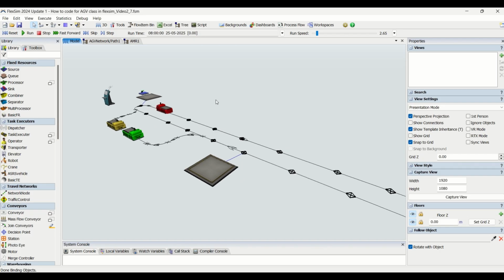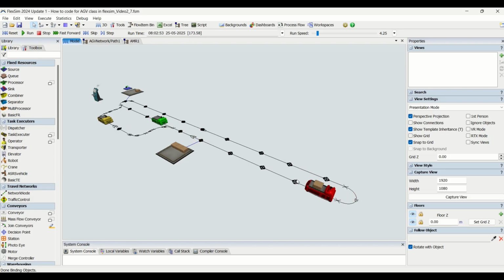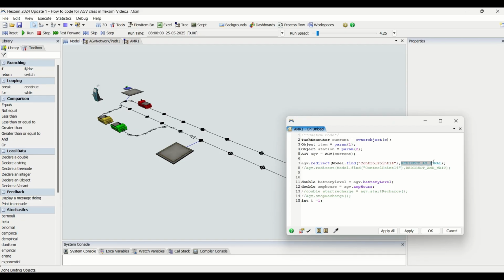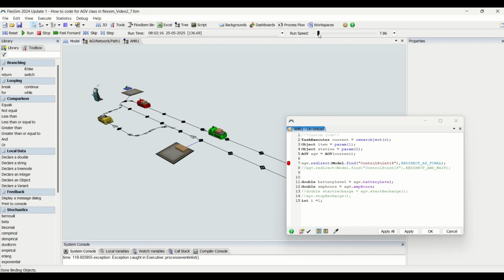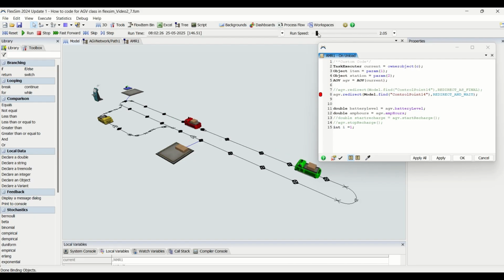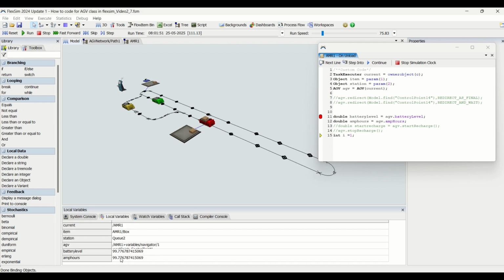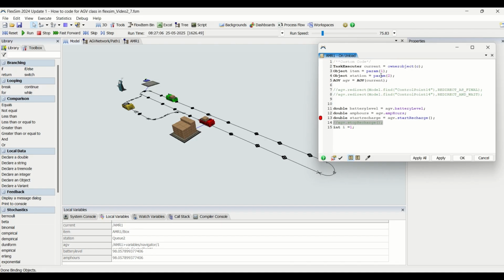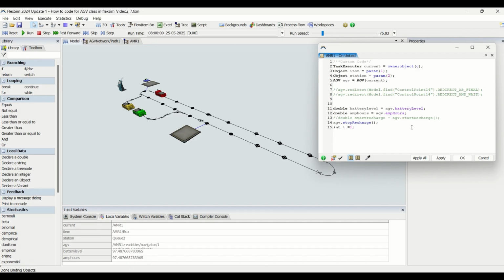How To Redirect AGV and Recharge In Active Task Sequence | Flexsim Tutorial